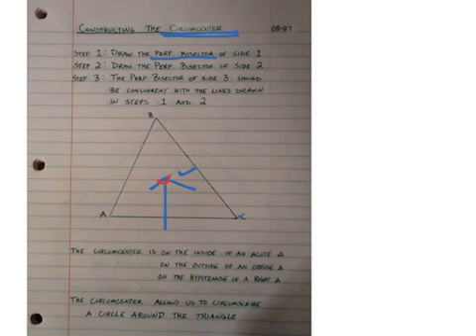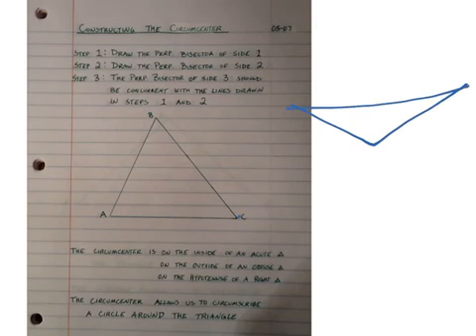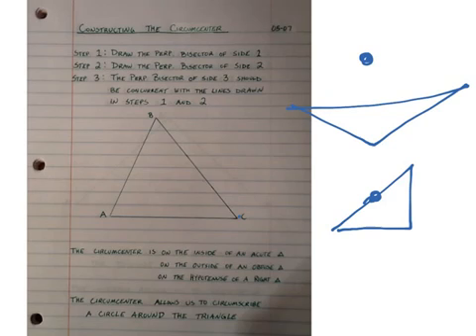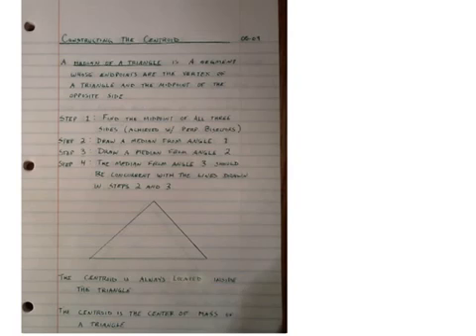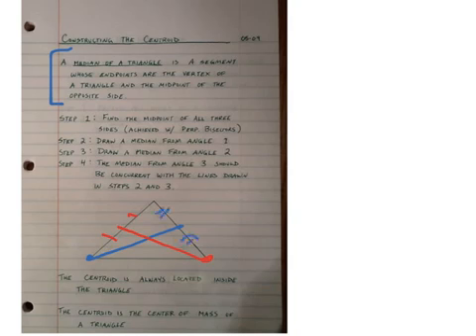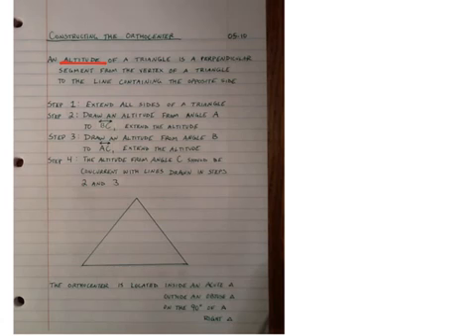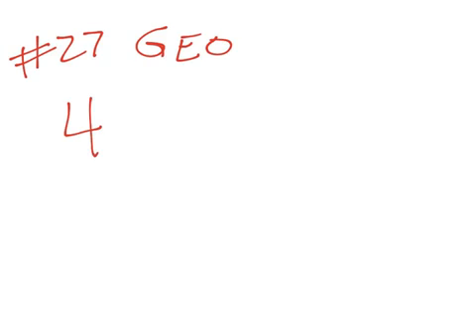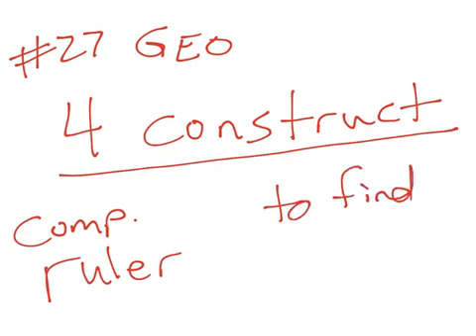Geo-27-The Four Centers of a Triangle